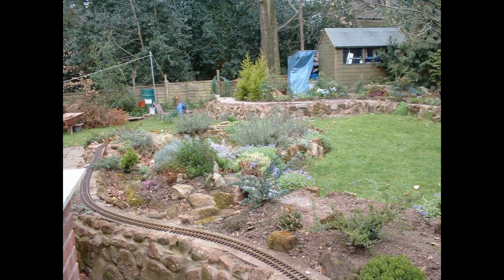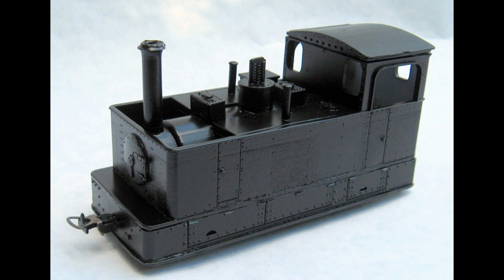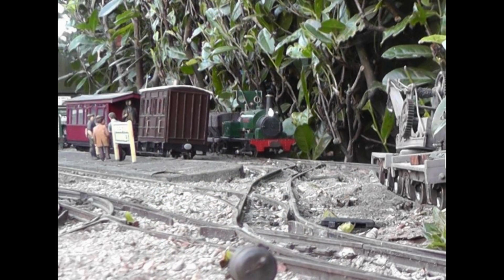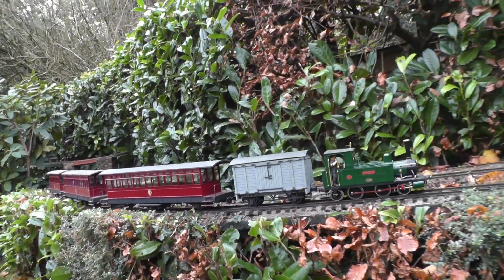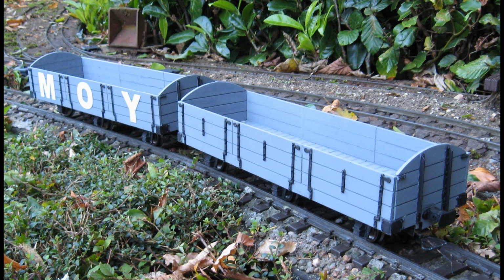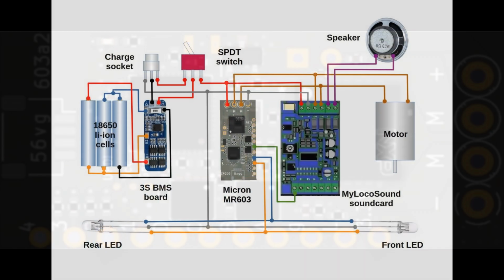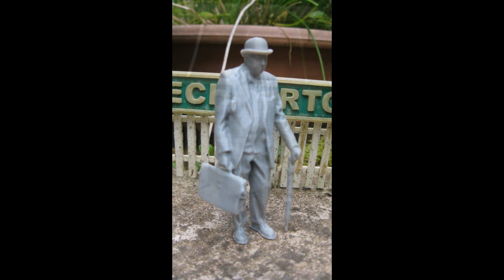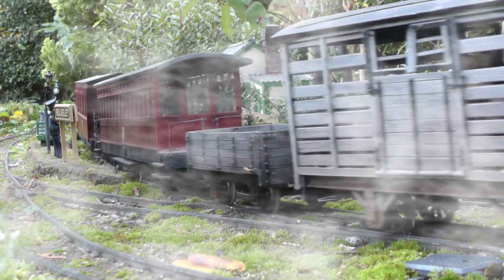Peckforton Light Railway - The History of the PLR - Part 6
Part 6 of the ongoing series charting the history of the Peckforton Light Railway. This video instalment focuses on the past year - 2022.